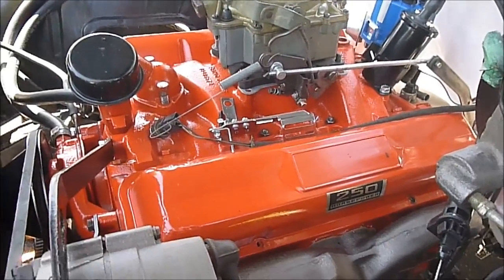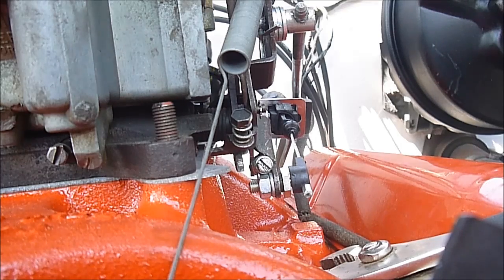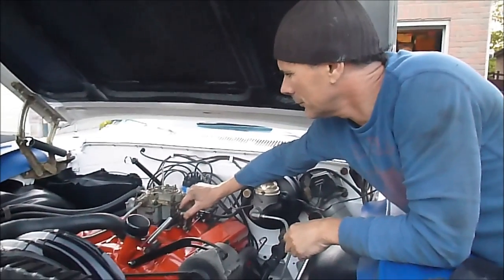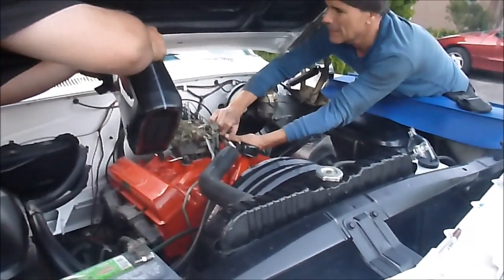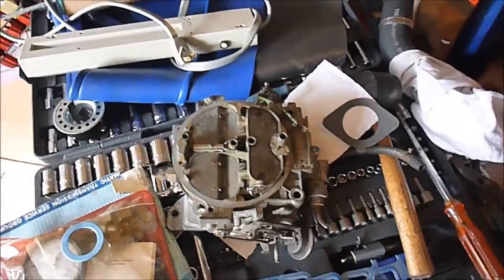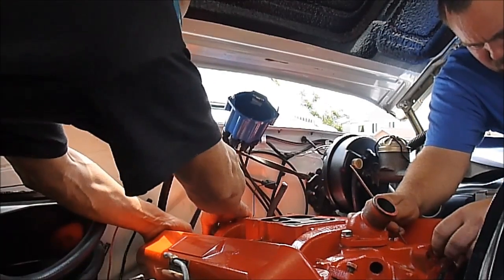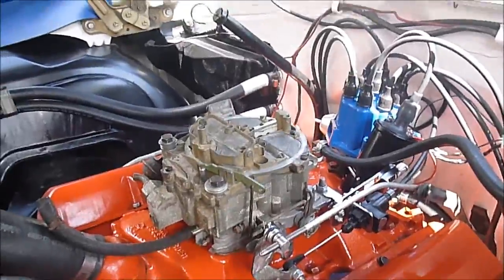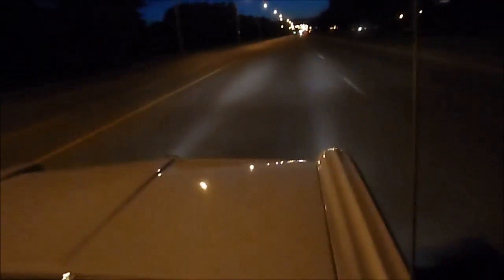1964 Pontiac Parisienne saga continues, engine break-in, hurdles overcome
Unless one is the owner of a very fancy shop, with every bit and piece already made, no major work on a classic or antique car is ever going to be a tranquil walk in the park. Even then there are some total surprises.
While I often say to never give up on your projects, much patience and puzzle figuring out is always needed for even seemingly routine things.  Parts which are supposed to be good turn out to be duds, and routine installations and set-ups can have pitfalls as well.  But one can look back and smile, for the awkward moments are what make folks laugh when they say "Remember the mess that was had doing so and so..." Oh boy, for us it was distributors put in 180-degrees off, a sudden geyser of coolant due to a thermostat with no bleed hole, then the thing of installing a spread bore intake manifold so we could fit a more modern Rochester Quadrajet to replace the supposedly 'recently run old style Rochester 4-jet square bore. A wonky Q-jet carburetor, which was promptly named 'Mechanical Dufus' that had a stuck needle, leading to a flood out, Refitting another one which I knew I had looked into not too long ago which should work (it did after some coaxing involving mixing/matching mounting gaskets to get rid of a vacuum leak).  Things finally came together, the prequel will be coming of the gear shift and transmission linkage installation later on, it looks like I forgot to edit that part before this clip.  We finally did the test drive, all has worked out pretty fair up to now, A few adjustments and tinkering will be needed as of this date.  Rocker arm final adjustments, a new accelerator pump piston out of Viton will be needed for the carburetor to run well with these new gasoline blends. A visit back to the place that shortened the drive shaft to accommodate the longer 700-R4 overdrive will be required as there is a bad vibration coming from the car relative to road speeds only between 80 to 100 KPH (50 to 60 MPH.  More to come!